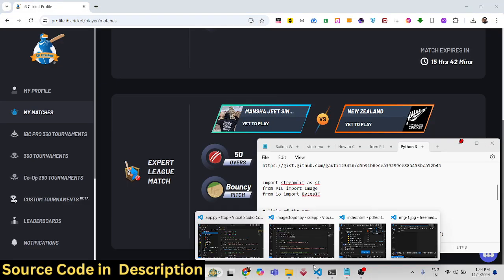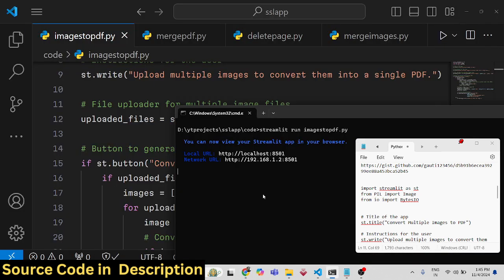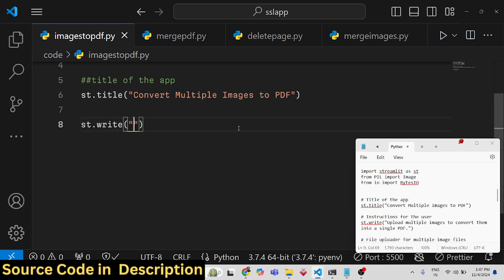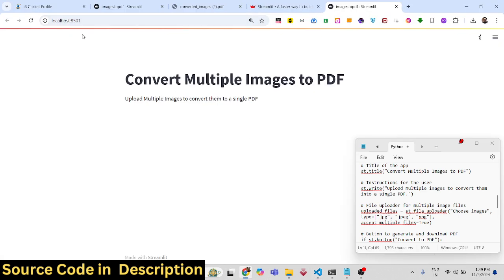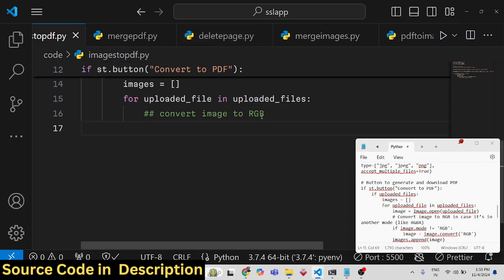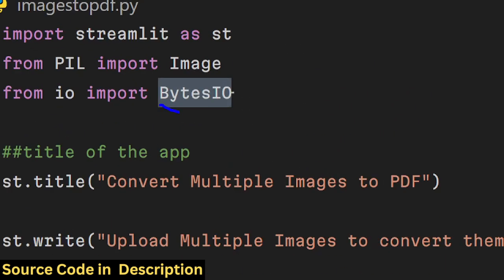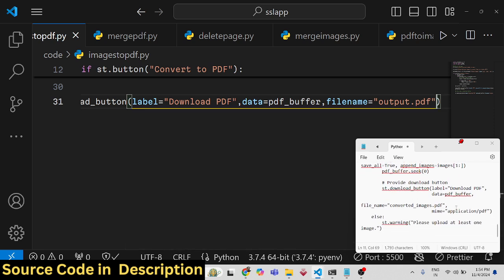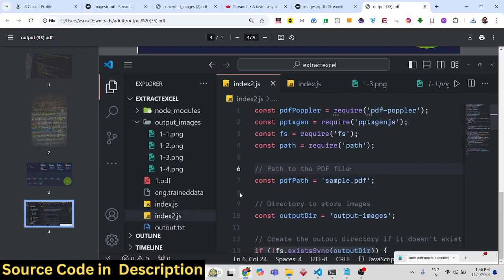Python 3 Streamlit Project to Export Multiple Images to PDF Using Pillow Library Web App in Browser